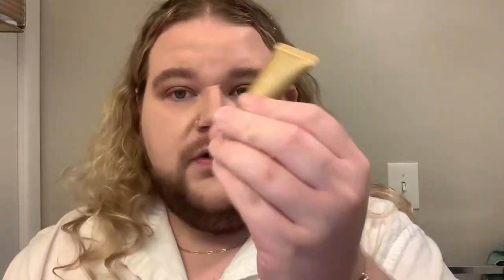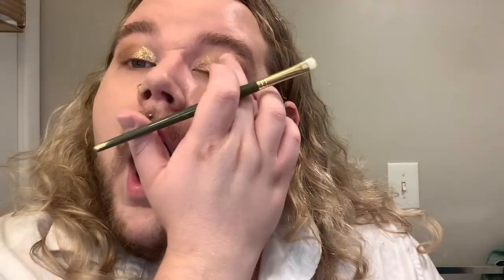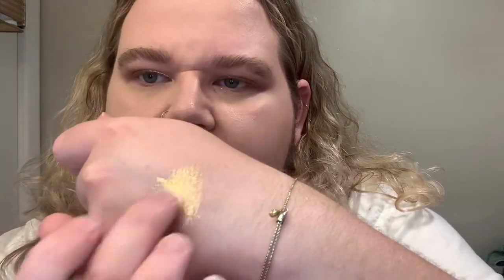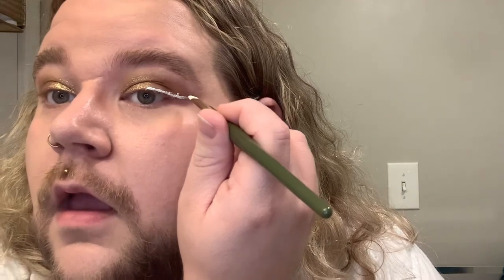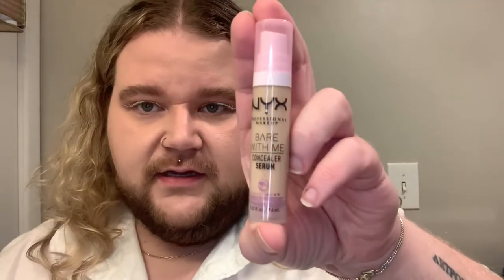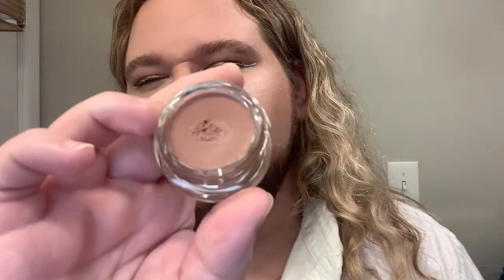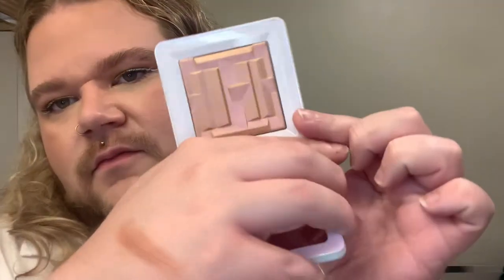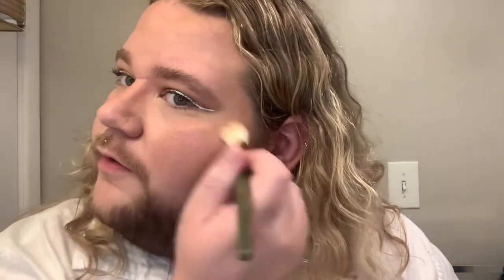LETS PLAY WITH NEW MAKEUP | Haus Labs, Phytosurgence, Salt New York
Hey everyone! Thanks for coming to hang out, and joining the beauty babe gang!

✨Products Mentioned✨

✨Smashbox Photofinish Primer (original)

✨NYX Thick It Stick It Brow Mascara (Cool Ash Brown)

✨Haus LabsVelvet Sculpt Bronzer (Light Level 2)

✨Haus Labs Bio-Radiant Gel-Powder Highlighter (Pink Amethyst)

✨ Haus Labs Hy-Power Pigment (Gold Shimmer, White Onyx Matte)

✨ NYX Bare With Me Concealer

✨ELF Big Mood Mascara (Deep Brown)

*I received this product as PR or was gifted.

With the stress of the world I hope that you know you’re made of gold and I hope that you’re loving yourself greatly and kindly until next time ✨